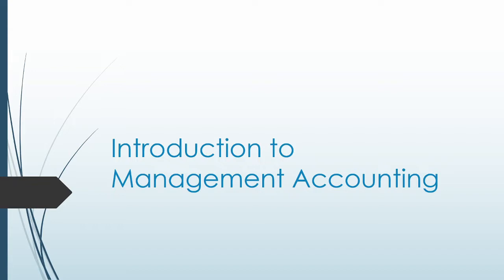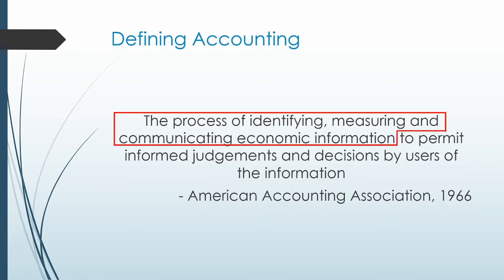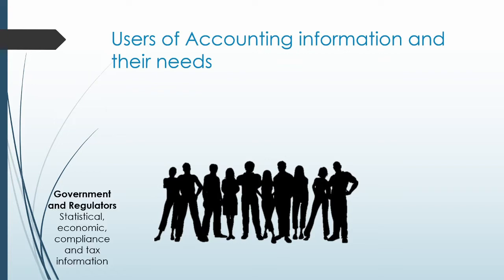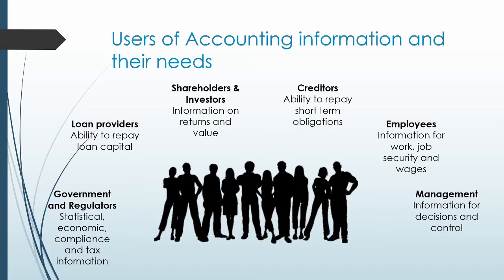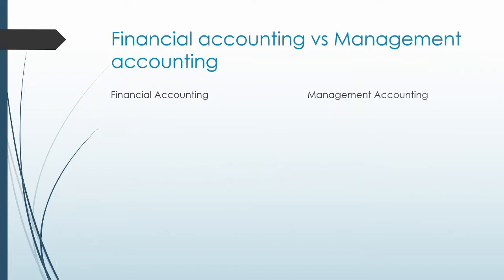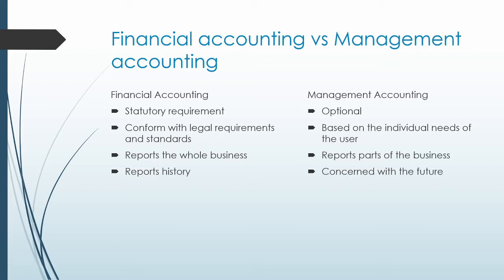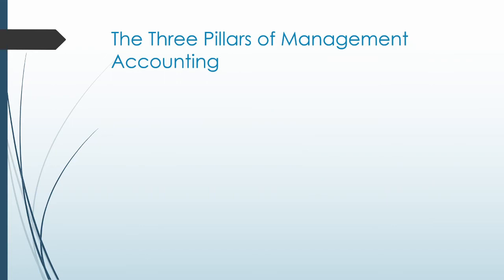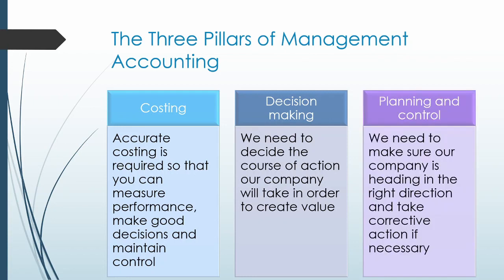Introduction to management accounting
In this video we look at what Management Accounting is all about. We consider who the users of management accounting information are how how their needs differ from users of financial accounting. We also provide an overview of the three pillars of management accounting, namely costing, decision-making, and planning and control.